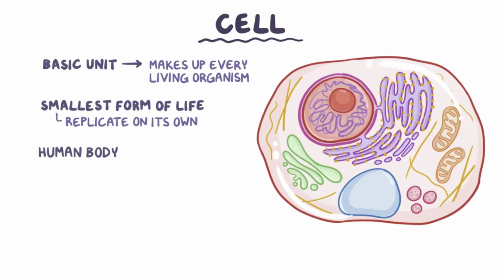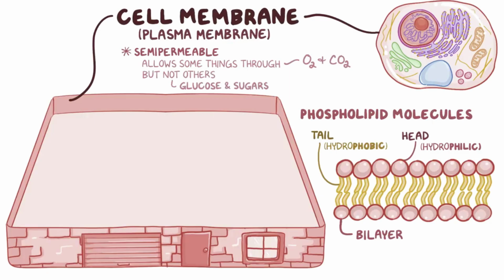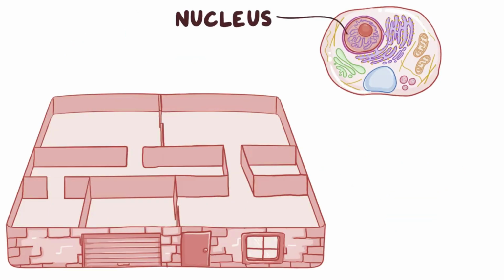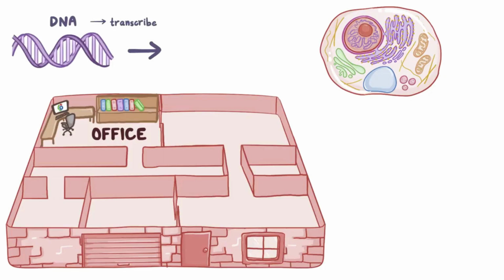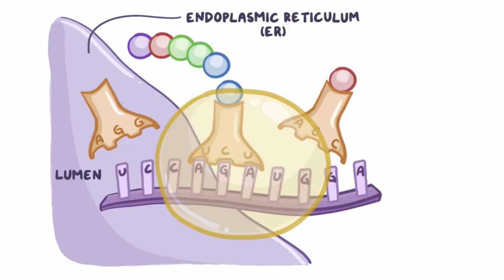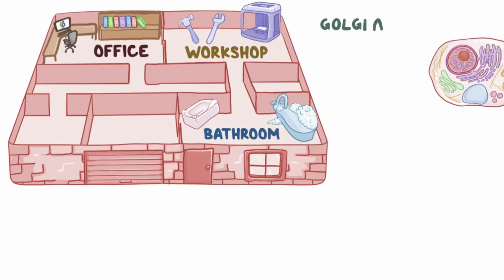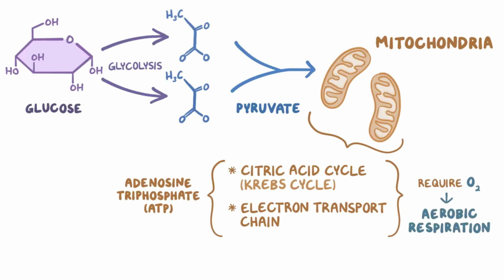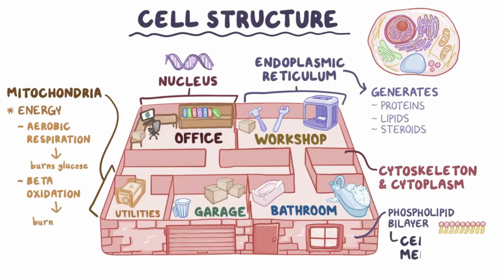Cellular Structure and Function